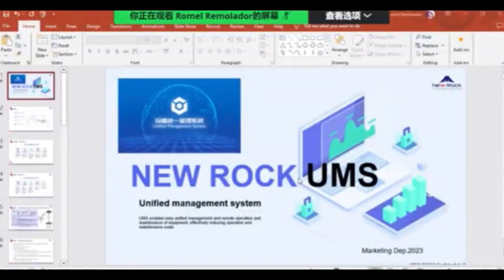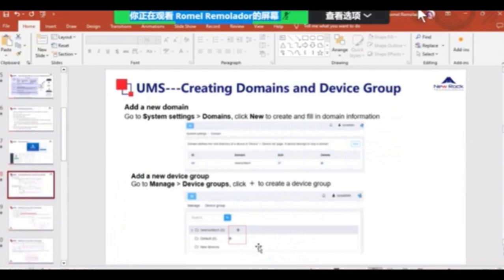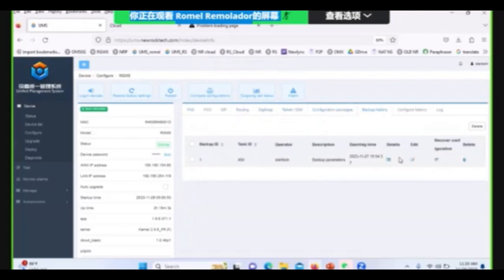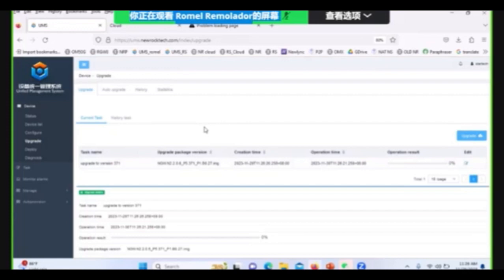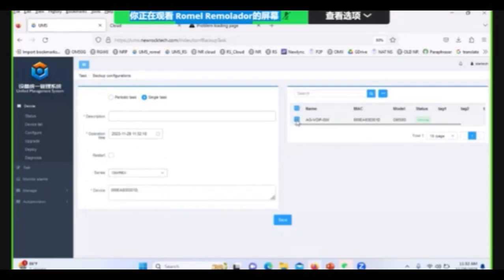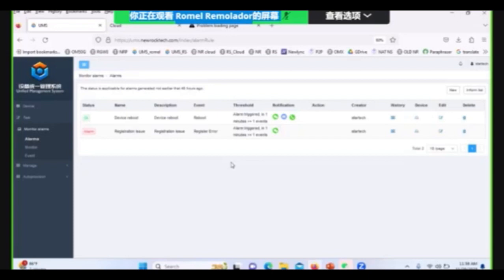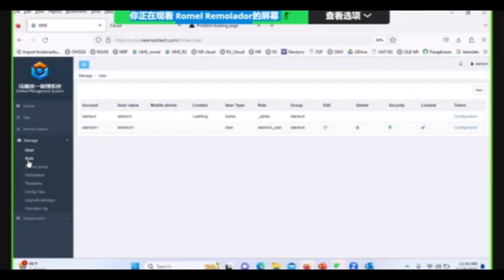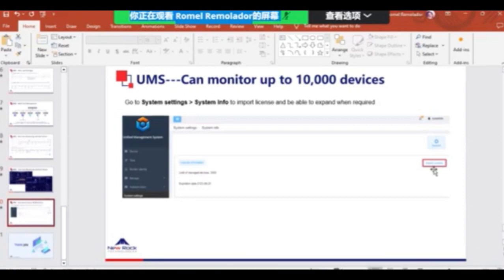New Rock UMS Unified Managment System Training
New Rock Technologies, Inc. is a leading provider of Voice over IP products in China, offering a wide range of VoIP products including all-in-one IP-PBX, analog VoIP, digital trunk gateway, SBC session border controller, and related application software. We work with telecom operator, MSP,ITSP, system integrators, distributors, resellers, independent software vendors, as well as OEM partners.